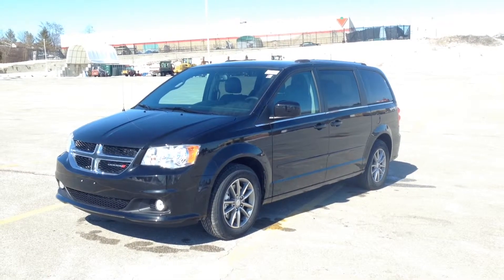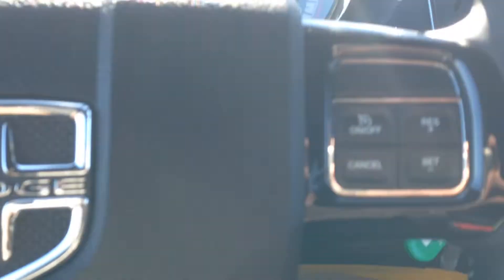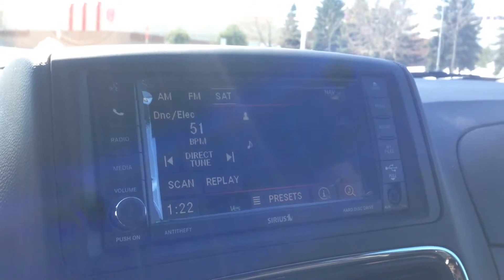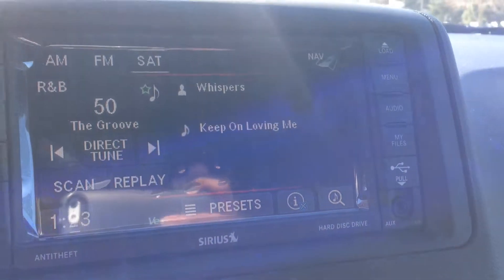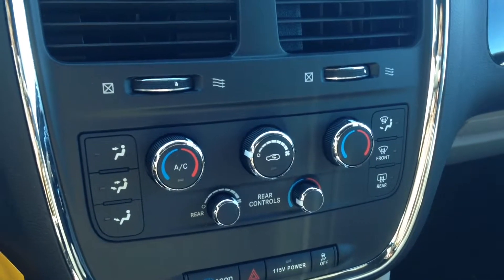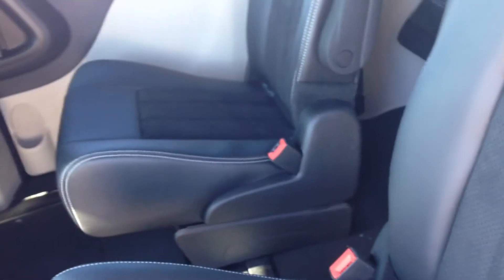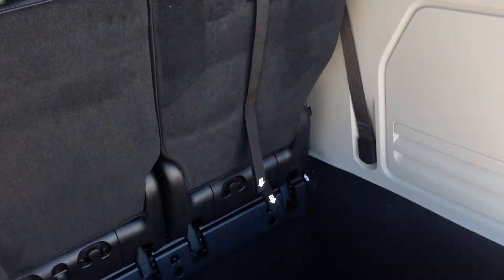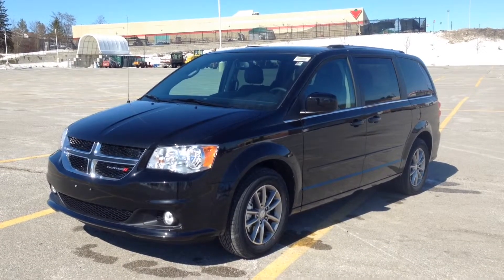2015 Black Dodge Grand Caravan SXT Premium Plus Newmarket Ontario | MacIver Dodge Jeep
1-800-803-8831 For additional info and photos This is a walk around of a brand new 2015 Dodge Grand Caravan SXT Premium Plus in Brilliant Black Crystal brought to you by MacIver Dodge Jeep!